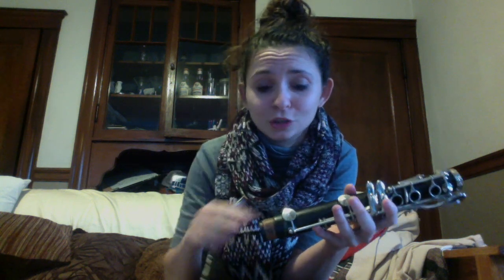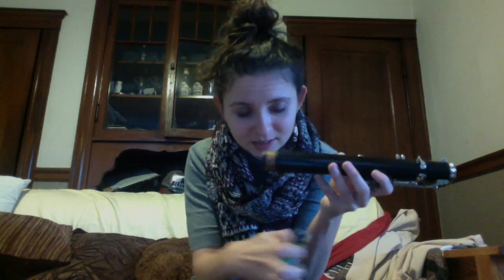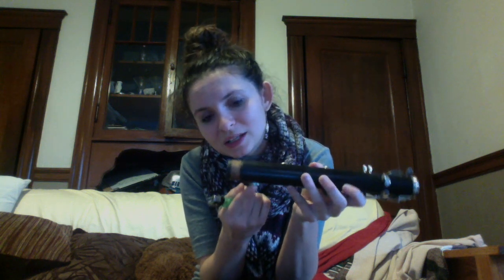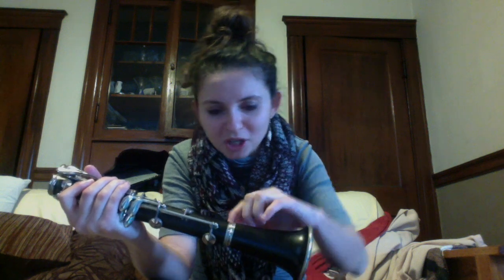5 MORE Clarinet Hacks | Vol. 2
Here is the correctly uploaded one with all the correct edits!